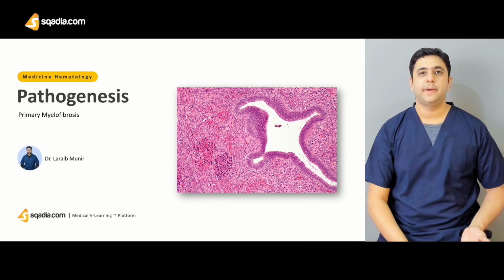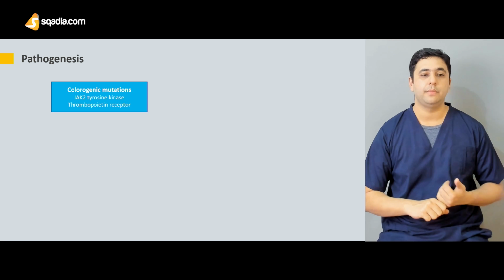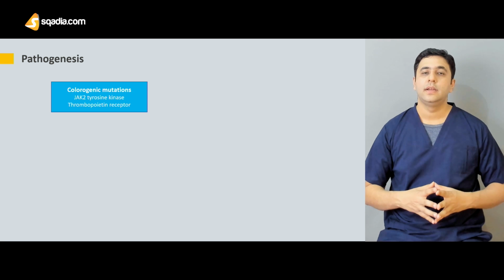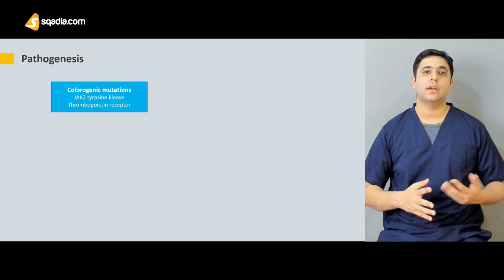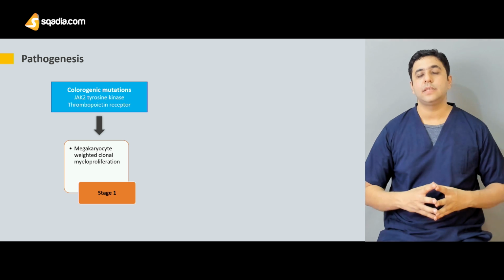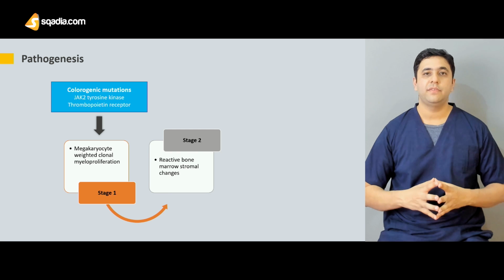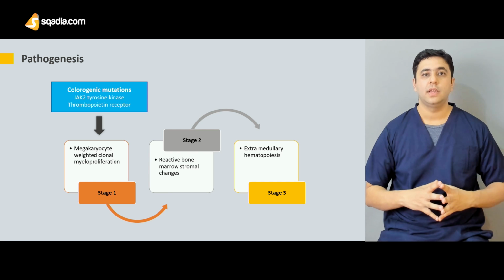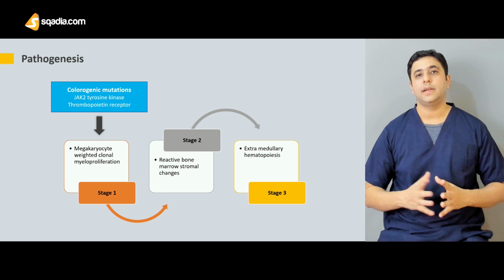Primary Myelofibrosis | Pathogenesis | Hematology Medicine | Medical Videos | V-Learning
This comprehensive Medicine Hematology lecture provides an in-depth understanding of Primary Myelofibrosis. The video covers the causes, clinical features, complications, and treatment options of the disease, making it an invaluable resource for medical professionals and students seeking to expand their knowledge.

▬ 📌 Primary Myelofibrosis
Primary Myelofibrosis (PMF), also known as idiopathic myelofibrosis, is a rare chronic myeloproliferative neoplasm characterized by the abnormal proliferation of blood-forming cells in the bone marrow, leading to the replacement of normal marrow tissue with fibrous scar tissue.

👉 Etiology
The exact cause of primary myelofibrosis is unknown, but it is believed to result from genetic mutations that affect the function of blood-forming stem cells. The most mutated genes in PMF are JAK2, CALR, and MPL.

👉 Pathogenesis
PMF is characterized by the accumulation of abnormal blood-forming cells in the bone marrow, leading to the formation of fibrous scar tissue. This process results in the displacement of normal blood-forming cells, leading to anemia, thrombocytopenia, and leukopenia. The excessive production of growth factors by the abnormal cells can also lead to the enlargement of the spleen and liver.

👉 Clinical Features
The clinical features of PMF vary widely and can include fatigue, weakness, fever, night sweats, weight loss, bone pain, easy bruising, bleeding, and recurrent infections. Enlargement of the spleen and liver can also cause abdominal discomfort, fullness, and early satiety.

👉 Diagnosis
PMF is diagnosed based on a combination of clinical features, blood tests, and bone marrow biopsy. Blood tests may reveal abnormal blood cell counts, including anemia, thrombocytopenia, and leukopenia. The bone marrow biopsy is used to confirm the diagnosis and assess the extent of fibrosis.

👉 Complications
complications of PMF can be severe and affect multiple organ systems. Management of these complications is an important part of the treatment plan for people with PMF.

📍Blood clots: People with PMF have an increased risk of blood clots due to the abnormal blood cells and their effect on blood clotting factors. These blood clots can cause serious problems such as stroke, heart attack, or pulmonary embolism.

📍Bleeding: Due to low platelet counts and abnormal blood vessel formation, people with PMF are also at increased risk of bleeding. This can lead to easy bruising, nosebleeds, gastrointestinal bleeding, and other bleeding complications.

📍Infections: Abnormal blood cells can also increase the risk of infections, especially bacterial infections. These infections can be severe and life-threatening in people with PMF.

📍Anemia: PMF can cause anemia, which means that there are not enough red blood cells in the bloodstream. This can cause fatigue, weakness, and shortness of breath.

📍Enlarged spleen and liver: As the abnormal cells accumulate in the bone marrow, the spleen and liver can become enlarged. This can cause abdominal discomfort, fullness, and early satiety. In some cases, the enlarged spleen can also cause low platelet counts, which can increase the risk of bleeding.

📍Portal hypertension: In some cases, the enlarged spleen can cause high blood pressure in the portal vein, which carries blood from the intestines and spleen to the liver. This can lead to complications such as ascites (fluid buildup in the abdomen), variceal bleeding (bleeding from enlarged veins in the esophagus or stomach), and liver dysfunction.

👉 Treatment
The treatment of PMF depends on the severity of the disease and the presence of complications. Treatment options include supportive care, such as blood transfusions and antibiotics, and medications that target the abnormal blood-forming cells, such as JAK inhibitors. In some cases, a bone marrow transplant may be recommended. Management of the enlarged spleen may also be necessary and can be achieved through medications or surgery.